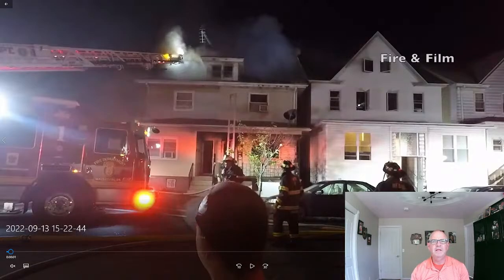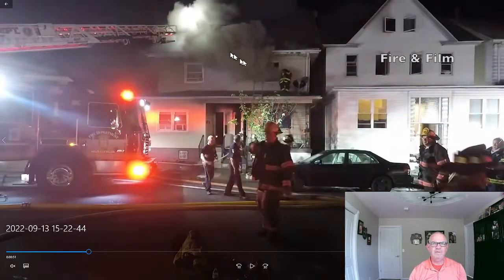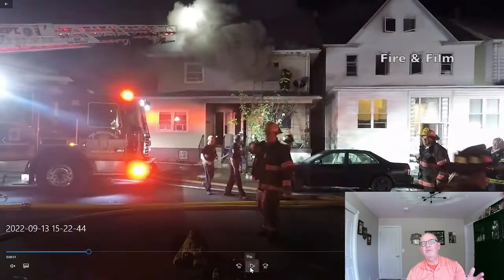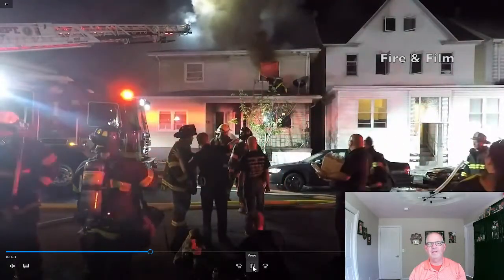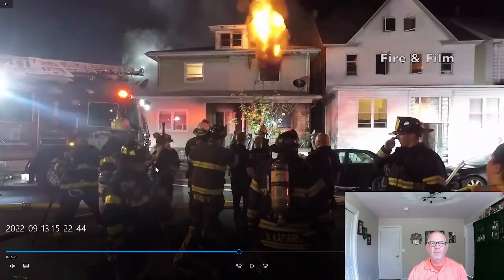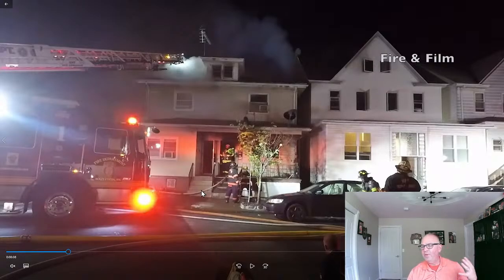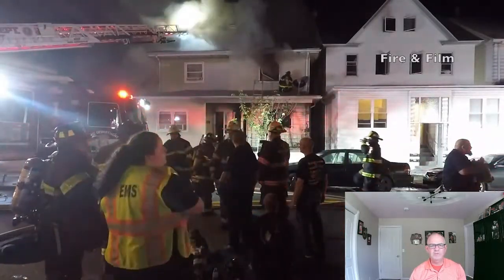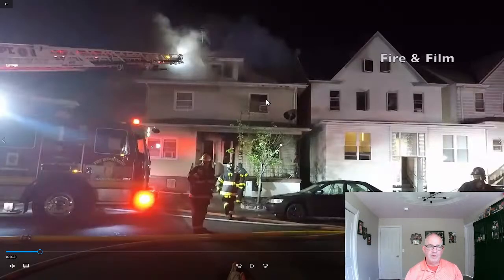The Art of Reading Smoke with Phil Jose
Taking an opportunity to Read Smoke at a fire well into the operation. We've been watching pre-arrival videos for a couple of weeks and it seemed a good time to look at the process later in the event.

We can use our Reading Smoke skills throughout an event and as part of any assignment on the fireground. In this case we get to watch the impact of horizontal ventilation on the fire, fire growth, and the outcome. We also get a chance to revisit the first lesson of Reading Smoke = Smoke is Fuel!!

Remember that Reading Smoke starts with a complete inventory of the 4 attributes of Smoke; Volume, Velocity, Density, and Color.

WHERE I AM TEACHING:

September 17, McMinnville, OR, Tactical Decision Making

September 19, Coral Gables Florida, Art of Reading Smoke, Curriculum CE approved by FCDICE

September 21 and 22, Polk County, 2 Days of the Art of Reading Smoke, Curriculum CE approved by FCDICE, Florida Fire College.

September 24, Centereach, NY Fire, The Art of Reading Smoke

October 5, Fayal Fire, MN, Art of Reading Smoke

October 15, Coos Bay OR, Jeff Common Training Fund, Art of Reading Smoke, Curriculum CE Approved by DPSST.

November 16, Muddy River Fools, St. Louis, MO, Art of Reading Smoke

November 21, Snohomish County Fire Rescue, Tactical Decision Making for Command Officers

CHANGE! 2023, January 14th, Jackson Township Fire Expo,  OH.

Thank you for tuning in to my channel. Also, spread the word to other firefighters, officers, and chiefs you know. I love teaching Reading Smoke and my other class Tactical Decision Making.